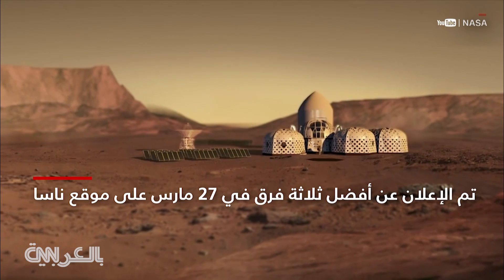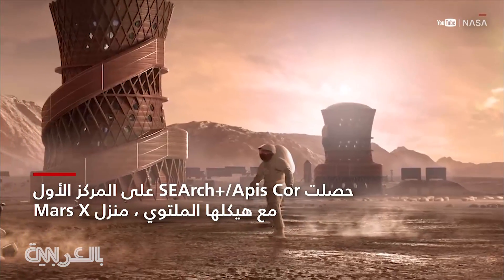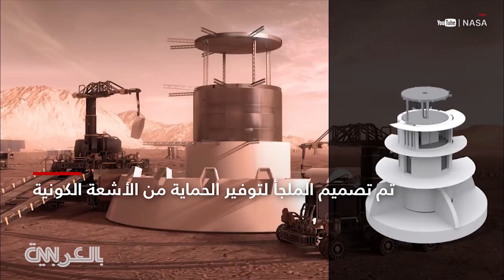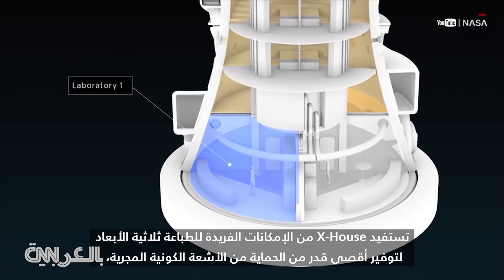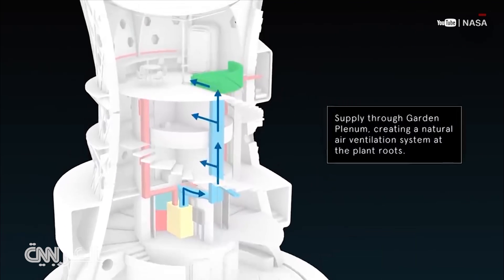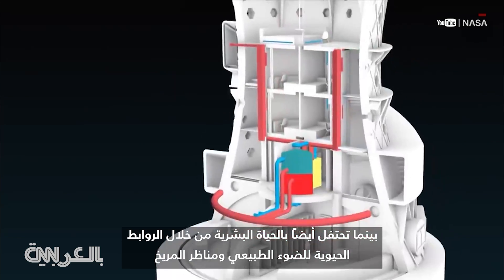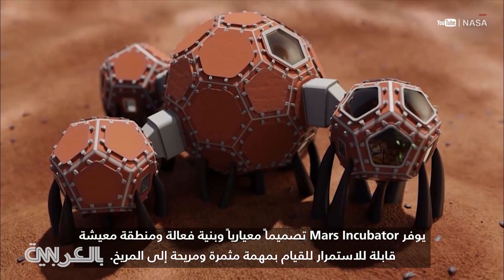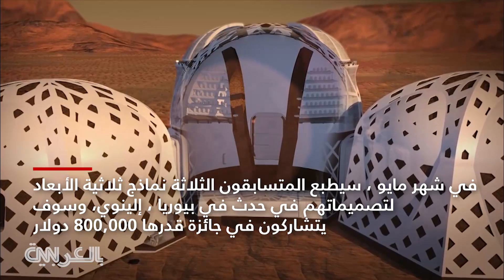ناسا تكشف عن 3 تصاميم لمنازل على المريخ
اتخذت وكالة ناسا خطوة أخرى لجعل الحياة خارج كوكب الأرض ممكنة، من خلال الإعلان عن أسماء  المتسابقين الثلاثة الأوائل في مسابقة المساكن ثلاثية الأبعاد، الخميس الماضي.

تنافست الفرق، في المسابقة التي بدأت في العام 2015، لتصميم المساكن الملائمة للعيش على القمر وكوكب المريخ أو غيرها من الكواكب.

وفي المستوى الرابع من المرحلة الثالثة للمسابقة، طلب من 11 فريقا بتقديم تصاميمها من خلال برنامج لتصميم وتسليم عدة فيديوهات قصيرة لشرح اختياراتهم، كما تم تقييم كل نموذج بحسب تصميمه العمراني وجمالياته، بالإضافة إلى سهولة بنائه وقابلية توسيعه.

وركزت المراحل السابقة من المسابقة على التجميع العمراني والتكنولوجيا المطلوبة لبناء كل عنصر من التصميم، إذ فاز فريق "SEArch+lApis Cor" بالمرتبة الأولى بهيكل تصميمهم الملتوي، الذي تملأه ثقوب صغيرة للسماح للضوء الطبيعي بالتسلل إلى داخل المسكن.

أما فريق "Zoperhous"، الذي حصد المرتبة الثانية، فقد طرح مجموعة من المهندسين والفنانين فيه تصميما مكونا من 4 مساحات متنوعة وتتضمن واحدة منها منطقة لزرع النباتات.

وتقاسمت الفرق الثلاثة، قيمة الجائزة (100 ألف دولار)، إلا أن المسابقة لم تنته عند تلك المرحلة، بل على المتسابقين تقديم نماذج ثلاثية الأبعاد عن تصاميمهم والتنافس للحصول على الجائزة التي تصل قيمتها إلى 800 ألف دولار.